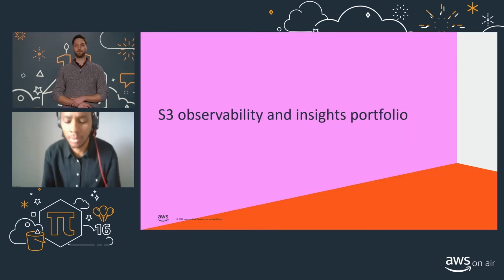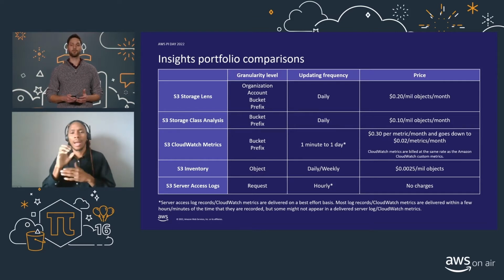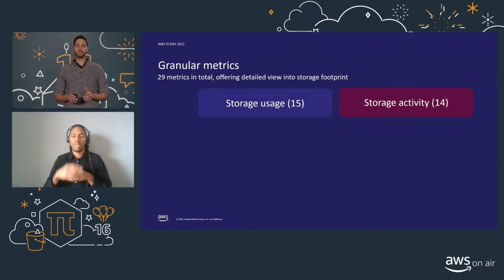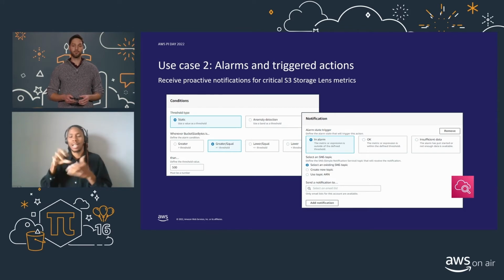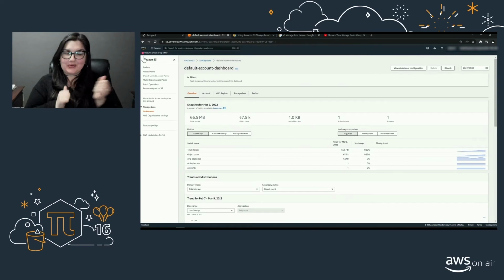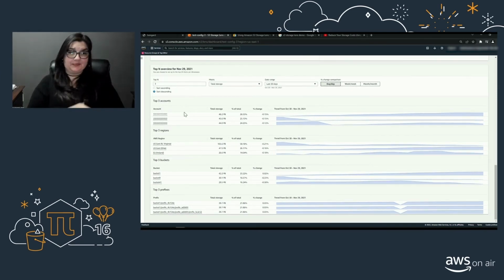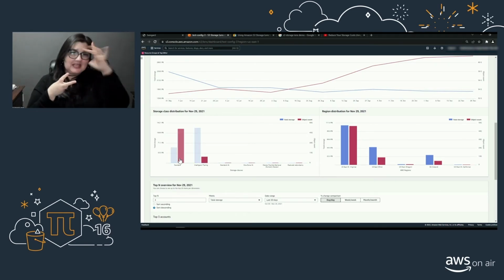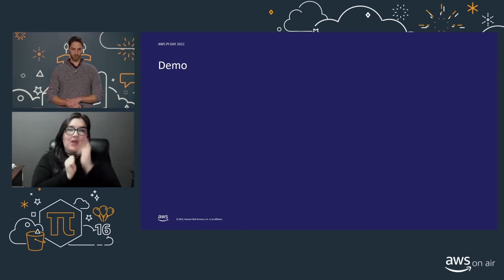AWS on Air Pi Day 2022 - Gain Storage Observability and Insights with S3 Storage Lens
If you have an increasing number of Amazon S3 buckets spread across dozens or even hundreds of accounts, then you can benefit from S3 Storage Lens. S3 Storage Lens is an analytics feature designed to help you gain organization-wide visibility into your object storage usage and identify cost-saving opportunities. Learn about storage observability use cases with S3 Storage Lens.